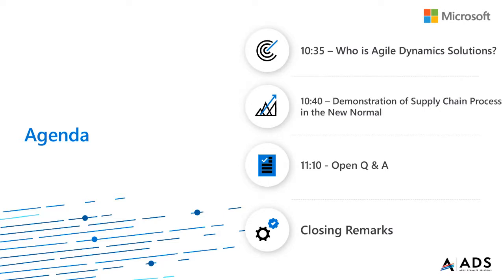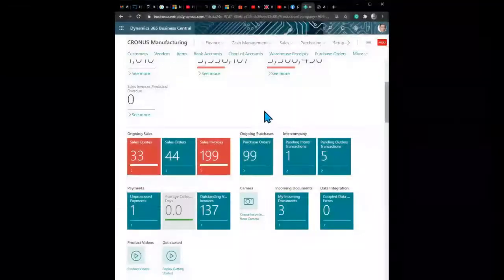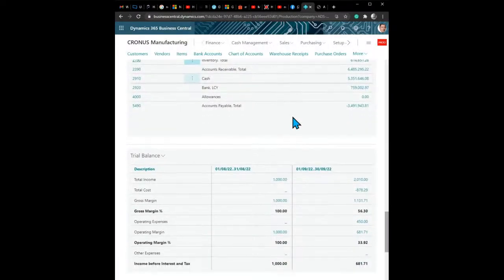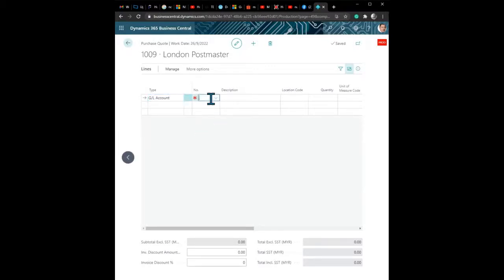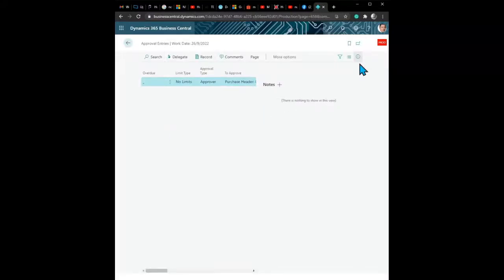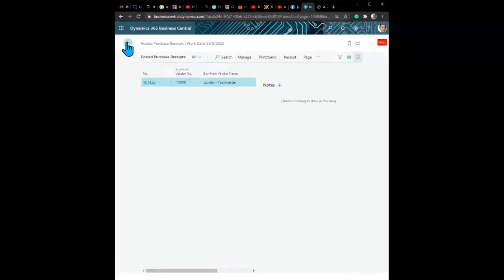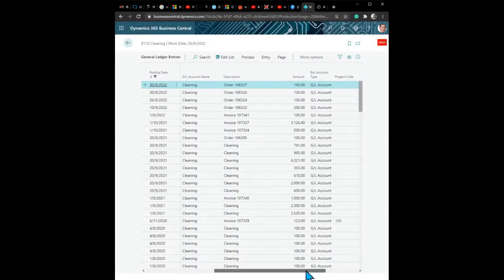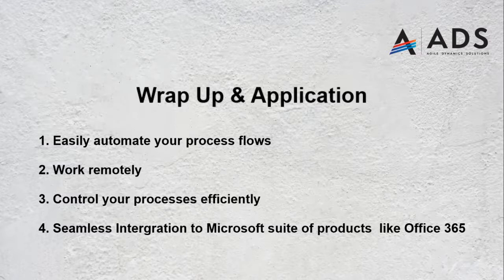[Webinar] Run Your Business Operations Remotely Without Losing Control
A real-life walkthrough of a supply chain process in the new normal.
You will see how transactions are processed within the supply chain process. Then also you will learn how to control operations using budgets and how to report results using reporting functions.

You will be able to run your business remotely without losing control of operational efficiency. Improve productivity of your business by automating ad-hoc or unique business processes and drive results faster and get ahead of the competition using Dynamics 365 Business Central.

During this event you will learn how to:

 - Integration of Microsoft Dynamics 365 Business Central with Microsoft 365 solutions like Outlook, Excel, etc.
 - How process flows can be automated
 - How to get meaningful information from the system
 - How to control operations effectively

00:00 Introduction
05:41 CEO Introduction
10:07 Webinar
37:04 Q&A
45:18 Request Demo